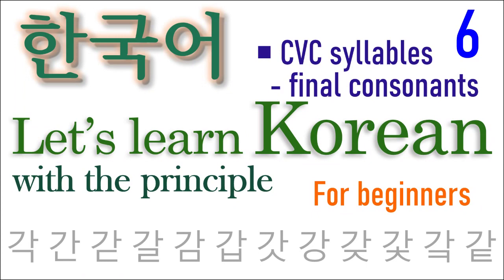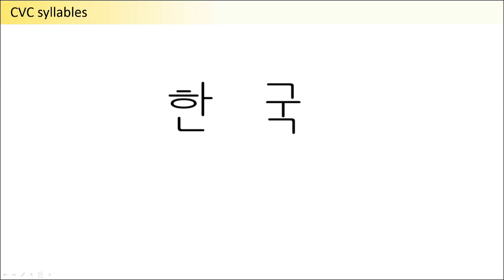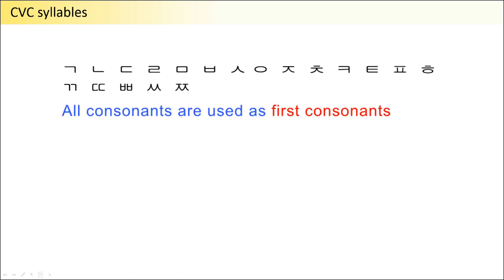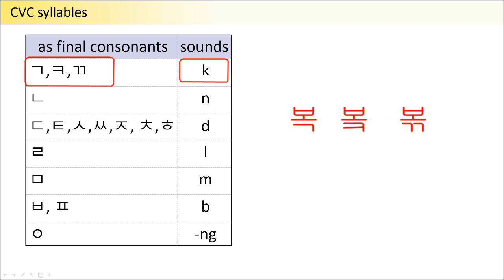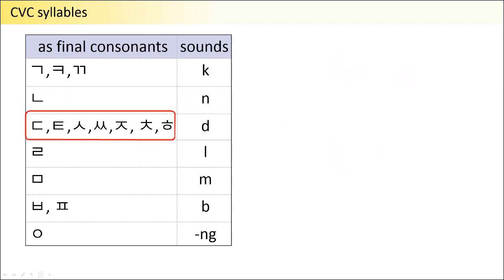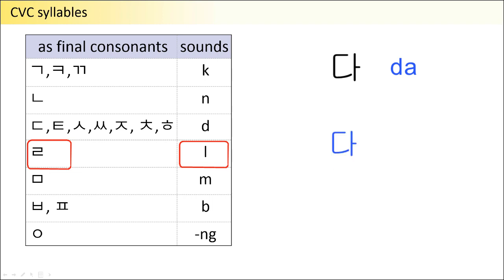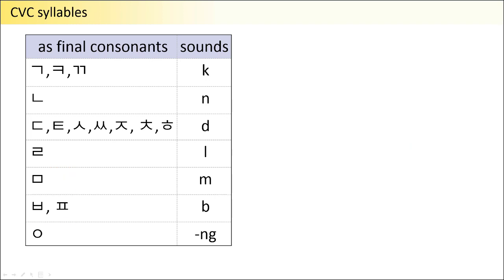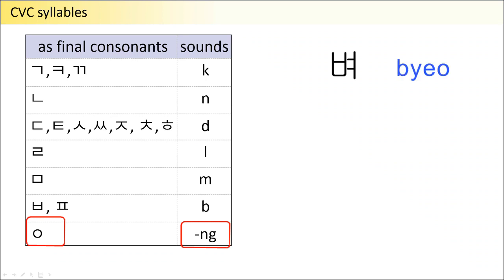006강 CVC Syllables 받침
Lesson 6, Korean CVC syllables for beginners,